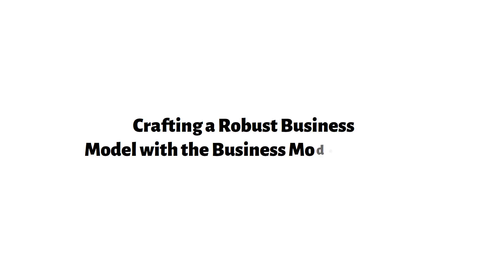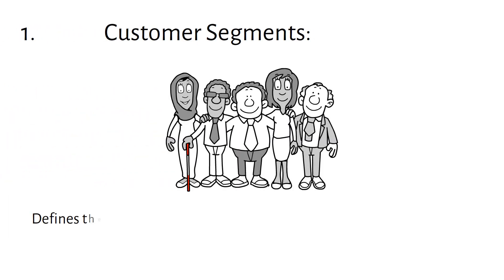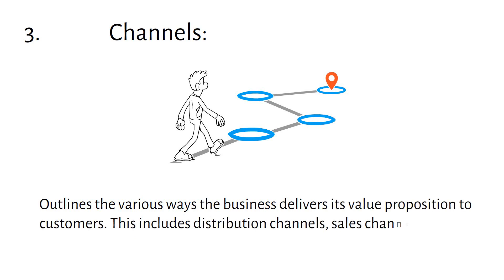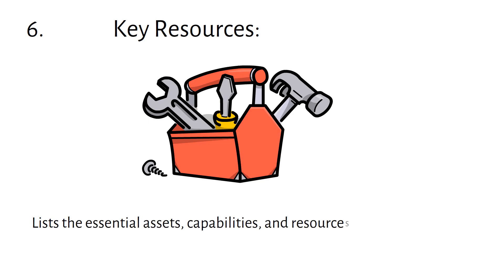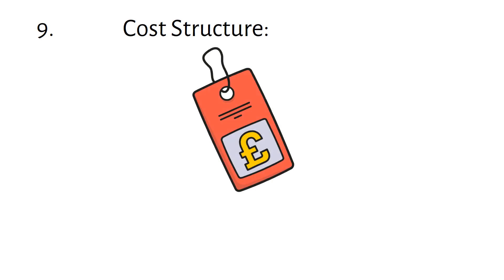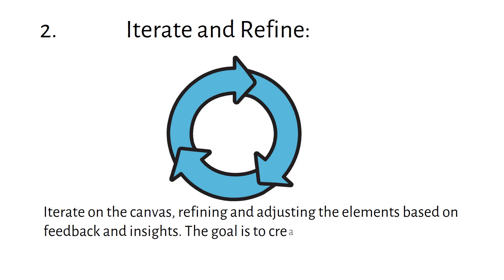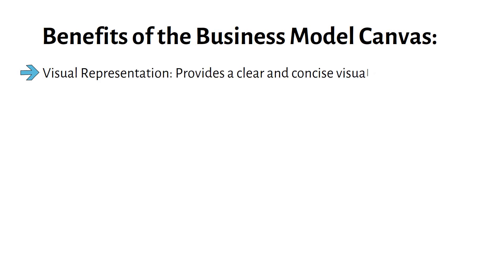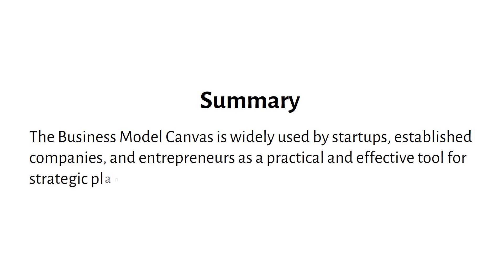Mastering the Business Model Canvas: A Step-by-Step Guide to Creating a Winning Business Strategy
This video explains how to craft robust business model with the business model canvas. The business model canvas is a strategic management tool that provides a visual framework for developing, describing, and refining a business model. if you want to develop a business model, this business model canvas tutorial will help you in crafting business models. Thus, by unveiling the business model canvas this video provides insight in business model generation, strategic business planning, business strategy development and how to use the business model canvas.

▶ABOUT TALENT AND SKILLS HUB
We believe that every individual is born with skills, talents, and affinities, and that when nurtured with supportive tools in an optimal environment, these capabilities can be developed to achieve excellence and create further opportunities.

▶If you want to start a small business you love or develop Your Dream Career, you can contact us to guide you on How To Plan, Design, Launch and smoothly Manage Your Dream Career or Small Business WITHOUT Wasting Time or Money.

▶Our goal for you is to support you and ensure you know the exact steps you need to take to actualise Your Dream. Therefore, we create an environment that supports you to achieve Dreams.